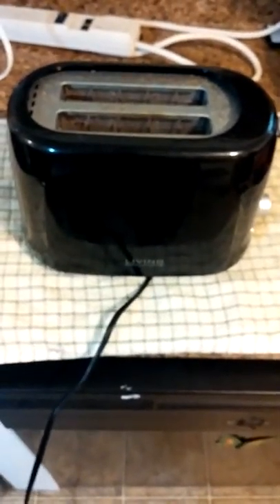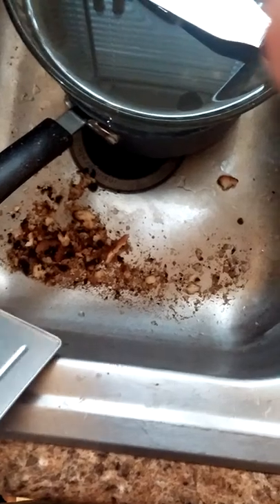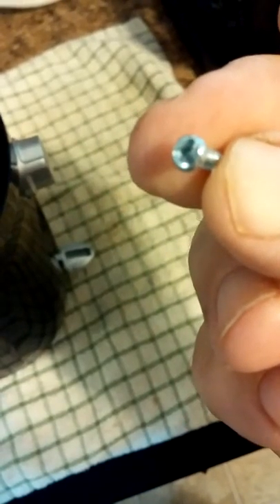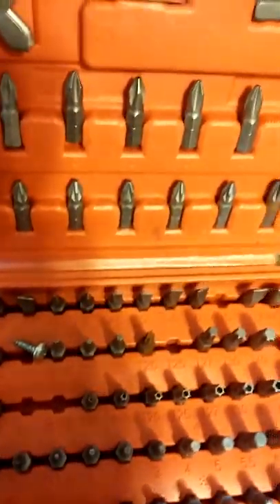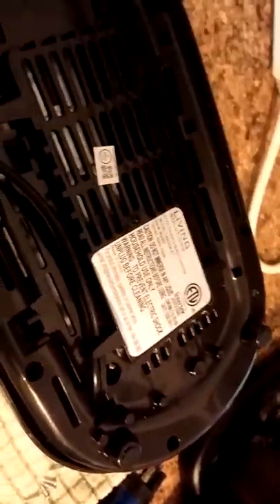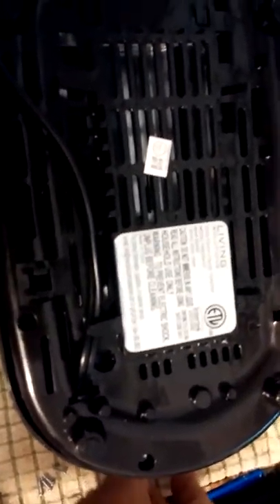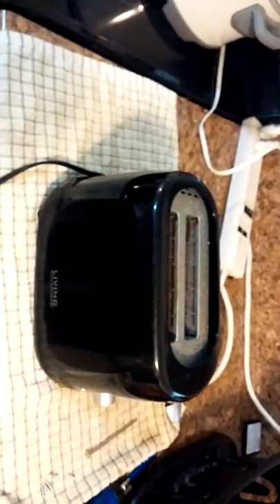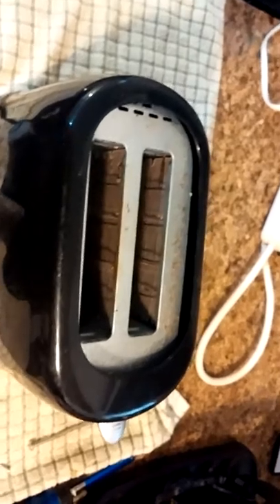DIY - FYI Toaster Smokes, bad for YOUR health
If your toaster smells odd or is smoking after you remove your toast or maybe it isn't browning your toast properly, most likely all you need is a good cleaning.  Watch here and I'll show how easy it is to do instead of going out to buy another or worse having it catch on fire.